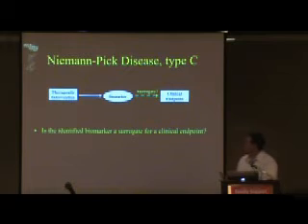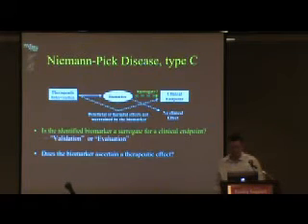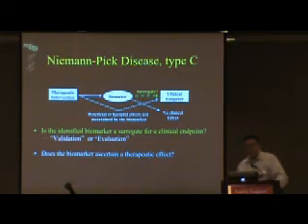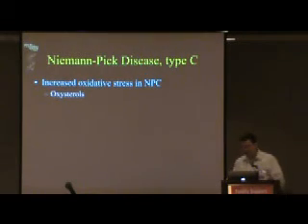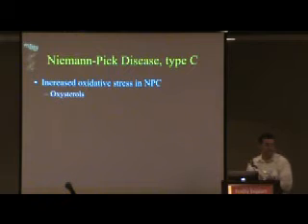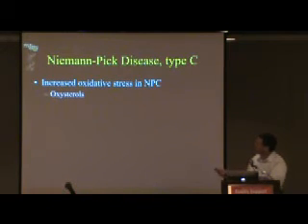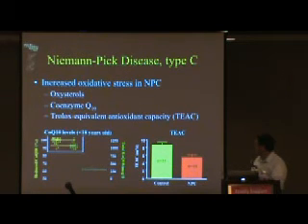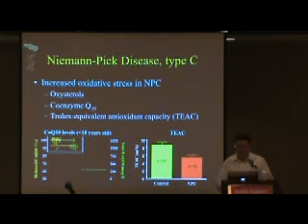NNPDF_2010_10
Conference Talk